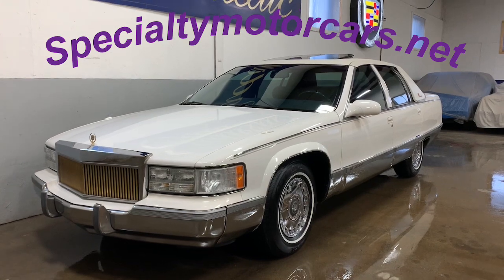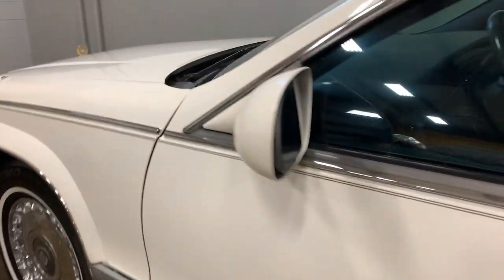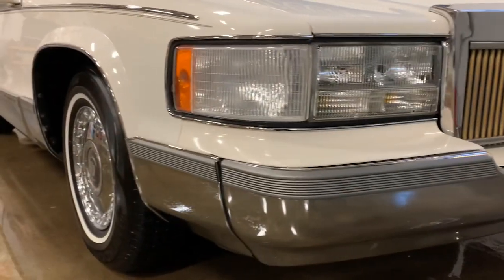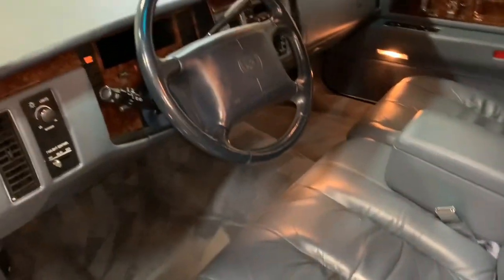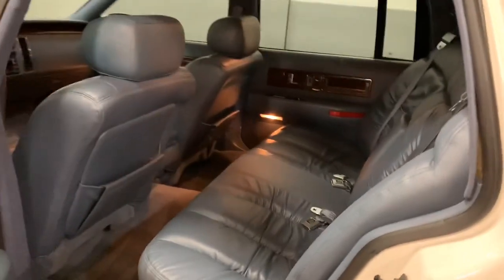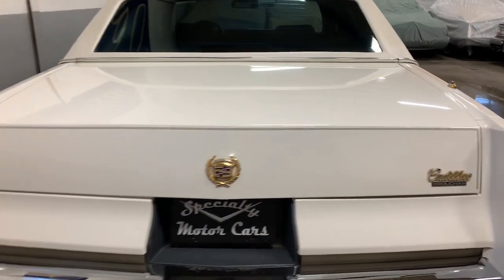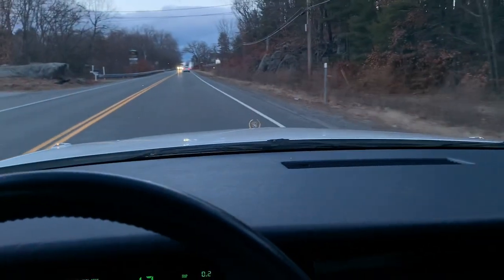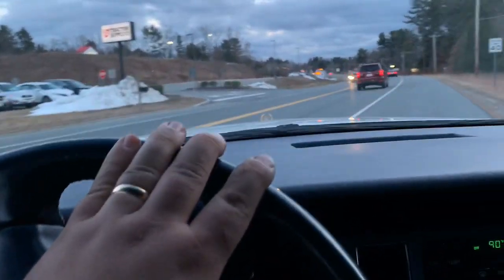1996 Cadillac Fleetwood Brougham FOR SALE! One of a Kind CUSTOM LT-1 Rare Trim LAST YEAR 65K Miles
Offering this beautifully unique 1996 Cadillac Fleetwood Brougham with 65k miles. LT-1 Power V8 in the last year of production for the full sized Cadillac. Built in Arlington TX before SUV's Were popular, this Brougham was the last of an era for GM. This custom trimmed '96 is not a stranger to my facility, being sold a few years ago to a friend in Florida. A change in his Collection makes this stunning Brougham available again! Custom top, full power moon roof, chrome wheels and a unique gold grille. Arrive in style, but make a statement when you do!

SOLD